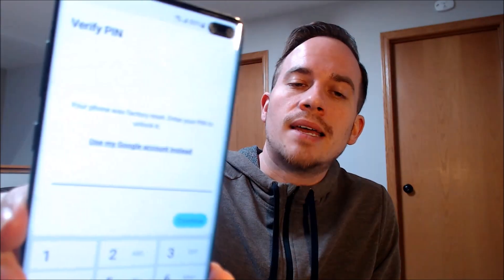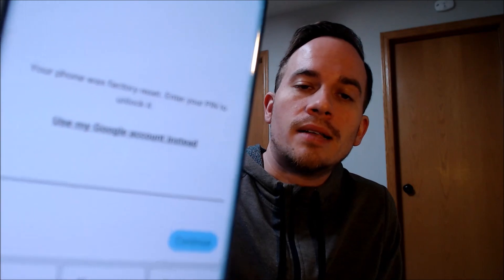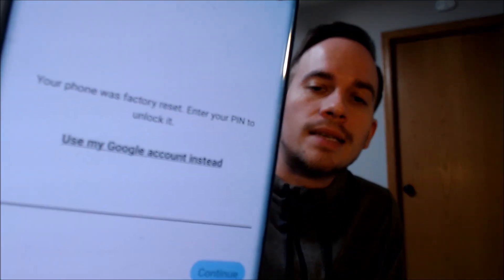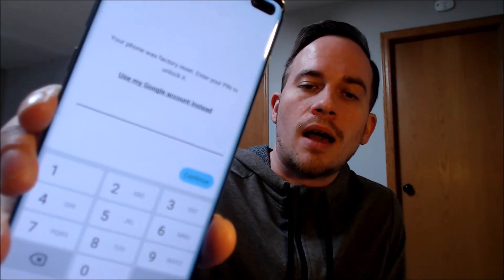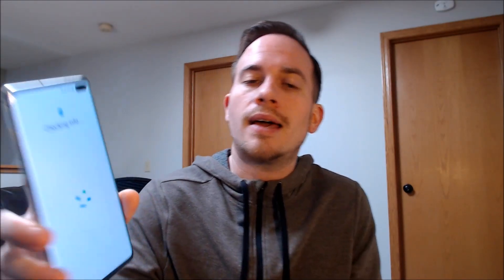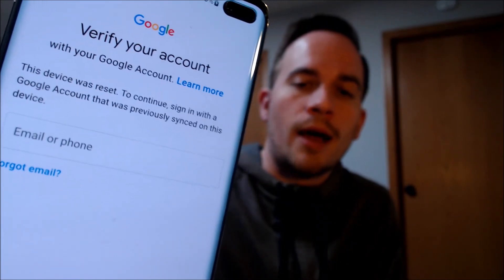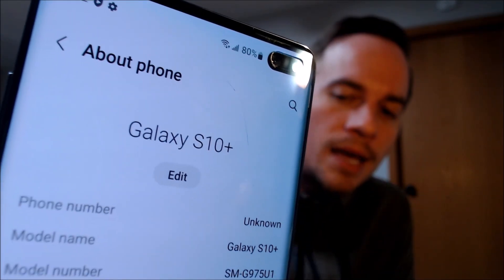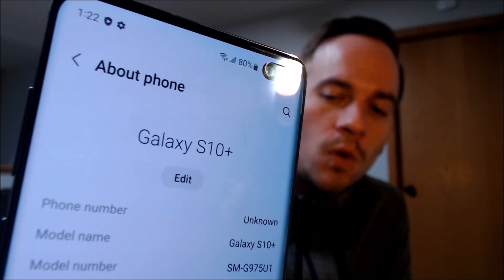Delete / Bypass / Remove Google Account Lock (FRP) on Samsung Galaxy S10 Plus SM-G975U1!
Video showing a Google Account Lock (FRP) successfully being bypassed/removed on a Samsung Galaxy S10 Plus (model number SM-G975U1). Google includes this security feature with all devices on Android 5.1 and up so that when a device is reset without first removing the Google account, the device is locked to the previous owner's account. This process that we do to the device allows a bypass of the screen that asks for the Google account of the previous user.

This can also be done for other models of the S22 Ultra, such as:

SM-G975W
SM-G975U
SM-G975F
SM-G975N
SM-G9750
SM-G9758

Also check out our pages for the full listing of all the services that we offer - we perform SIM/network unlocking, removal of Google and Samsung account locks, fixing of blocked or blacklisted devices, and much more!